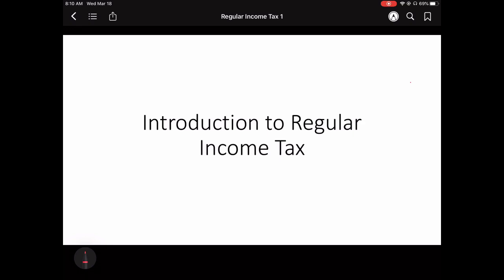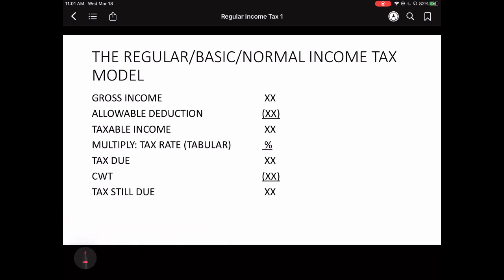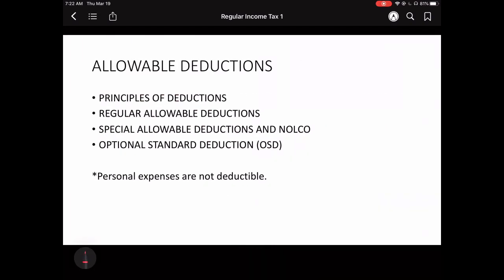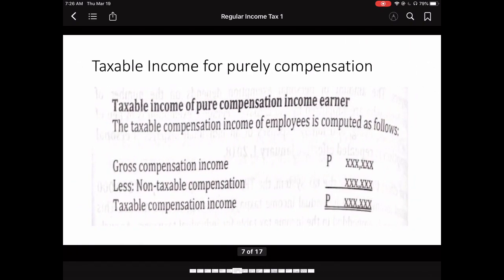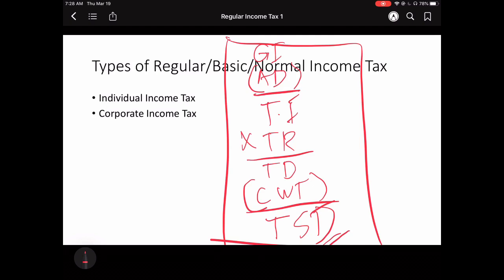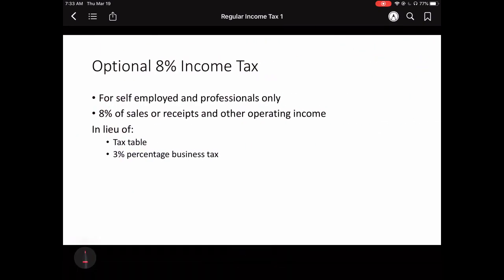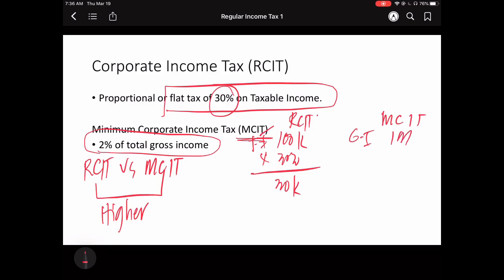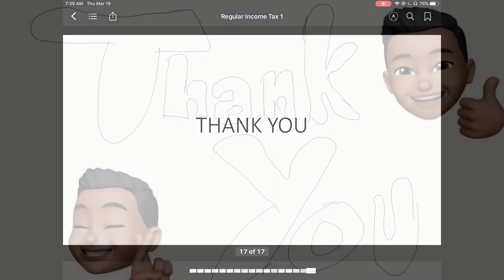Introduction to Regular Income Tax